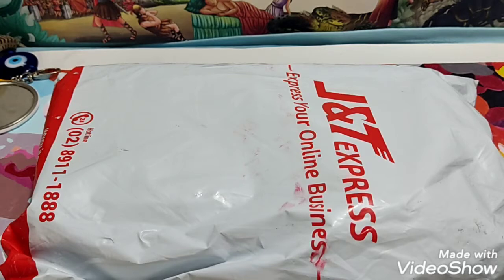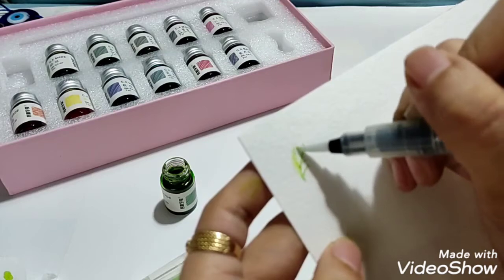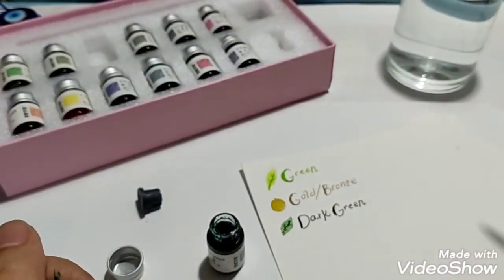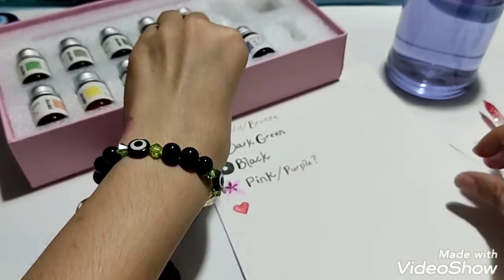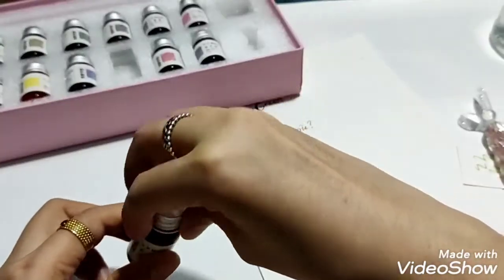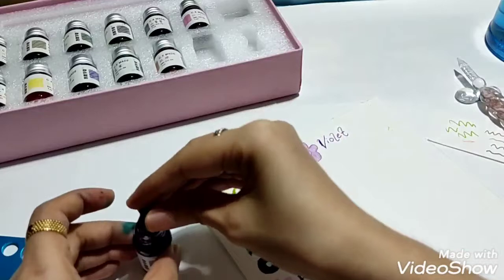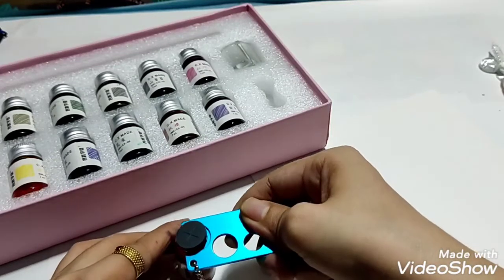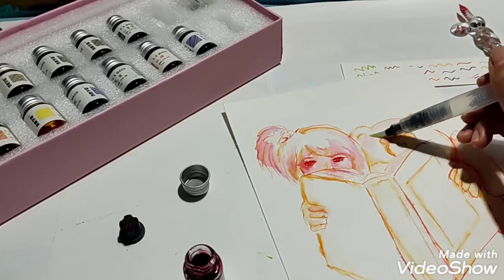Unboxing: My Birthday Gift for Myself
Time Stamps:

Unboxing = 0:00
Testing the inks = 10:44
Other alternative = 1:11:22
Making an artwork out of it = 1:20:22